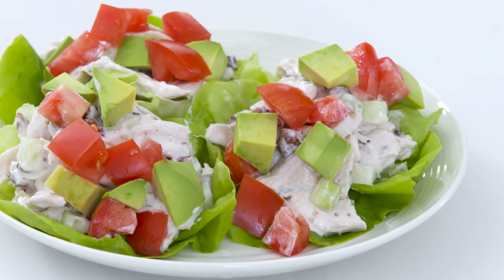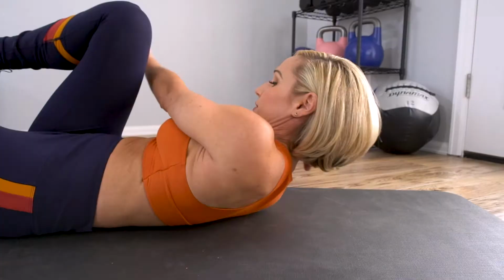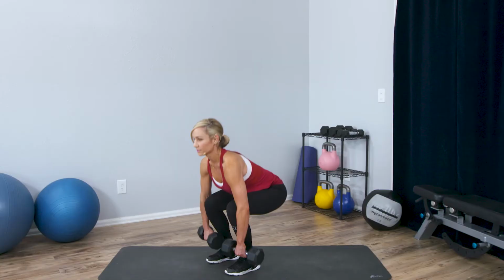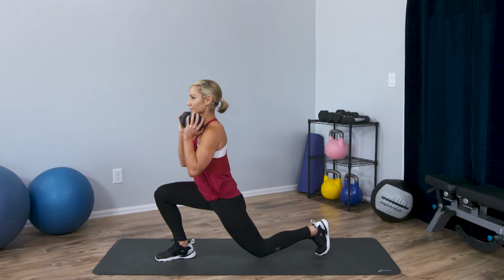The 60-Day Metabolic Reset: Sample Circuit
The 60-Day Metabolic Reset combines carb cycling with metabolic workouts. For example, high-carb days are paired with harder workouts.

Try this high-load, low-rep sample circuit from one of coach Jamie Eason Middleton’s workouts:

Dumbbell Deadlift - 6 reps
Dumbbell Push Press - 6 reps
Dumbbell Reverse Lunge - 8 reps

Repeat the circuit five times.

Please comment with any questions below. We would love to hear from you.

Oxygen Magazine is your ultimate guide to women's fitness, strength training, performance and nutrition. Tap into our arsenal of workouts for women; get training tips from top athletes, coaches and experts; expand your knowledge about women's health and increase your overall strength, endurance and mobility with online fitness courses. We have the tools to help you reach your goals!